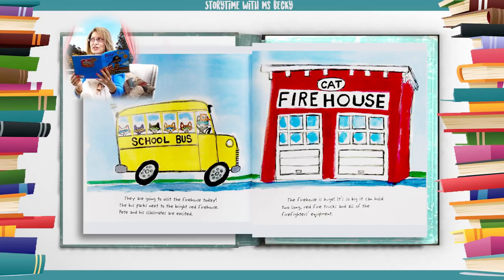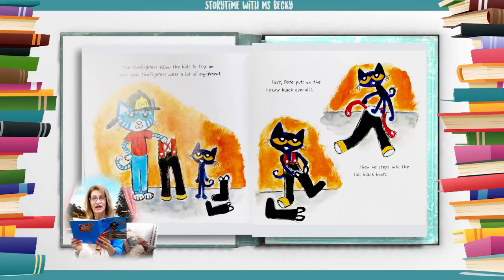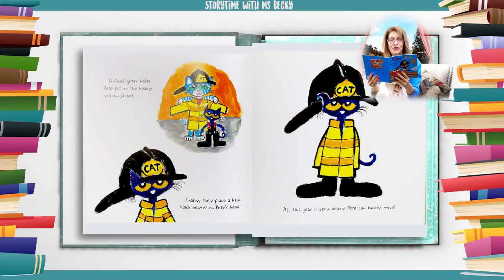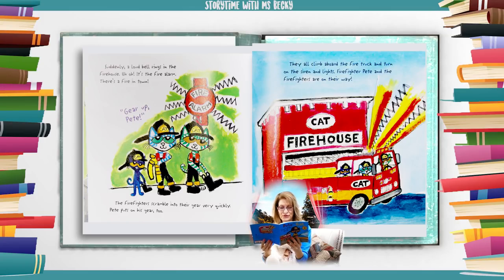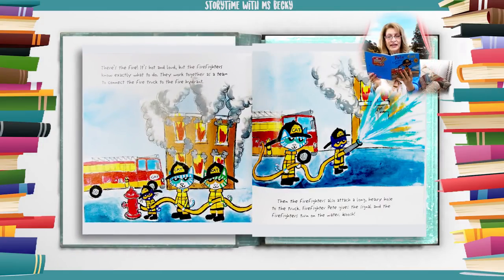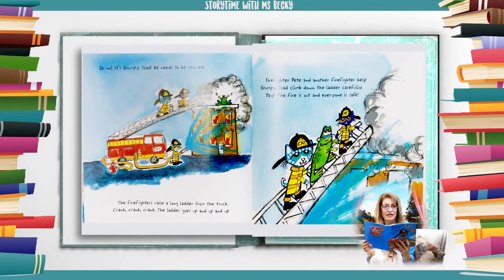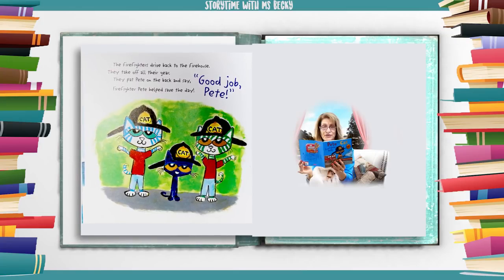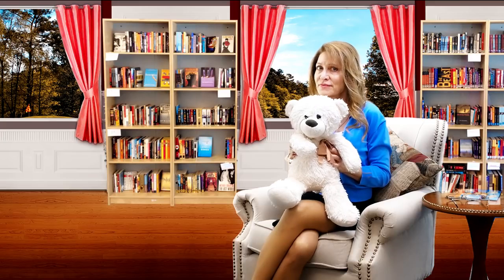[Hello ABC] 영어동화책 - 37. Pete the Cat, Firefighter Pete 고양이 피트, 소방관 피트 [잠자기전 영어스토리북10분 듣기/읽기/눈감고듣기]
[Hello, ABC] 우리아이 영어 엔터테인먼트 / 잠자기전 10분읽어주기 / 하루 3번 한번듣기, 한번읽기, 눈감고 듣기 / 다양한방법시도!

안녕하세요. "Hello ABC" 에 오신것을 환영합니다.
"Hello ABC"는 우리 아이들의 즐거운 언어습득에 도움이 되는 환경을 제공하고자합니다.

1. 하루 10분 아이와 함께 영어 스토리북을 읽어주세요. 소리내어 읽는것이 핵심포인트입니다. 아이와 교류하고 함께 즐거운 시간이 되도록 노력해주세요. 이 시간이 스트레스가 되는것은  추천드리지 않아요.

2. 내용을 굳이 파악하려고 하지 마세요. 그저 상상만으로 충분합니다. 이러한 경험은 나중에 필요할때 쉽게 롱텀메모리로 전환되는 즉 기억력을 증진시키는 중요한 역할을 하게 됩니다.

3. 제목은 아이와 함께 알아보고 시작하세요. 되도록 아이가 좋아하는 글을 읽으시는것을 추천드립니다. 아이가 읽을때 아~, 음~ 등 다양한 리액션으로 집중해서 들어주시고 조용히 하메 읽어주세요.

"Hello, ABC" 에서는 알파벳, 알파벳노래, 그림단어읽기, 수준별 스토리 그림북 읽고 듣기와 만화영화, 디즈니 영화 등 다양한 자료를 준비하고 있습니다.

여러분의 구독버튼과 추천으로 응원해주시면 감사하겠습니다.

불편한점이나 좋은 점 댓글로 알려주시면 참고하겠습니다.
하루 1~3번 10분씩 함께 좋은 추억 만들어주세요.

구독버튼과 좋아요 잊지마세요! 감사합니다.